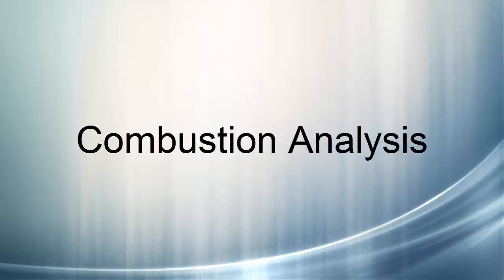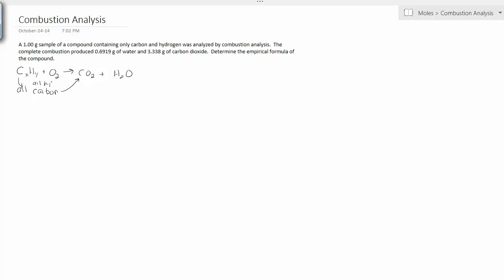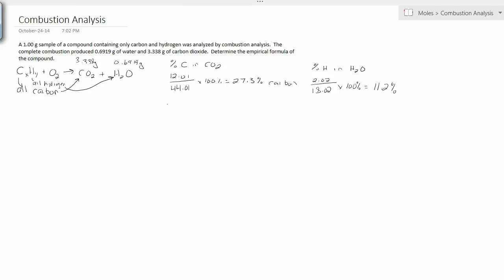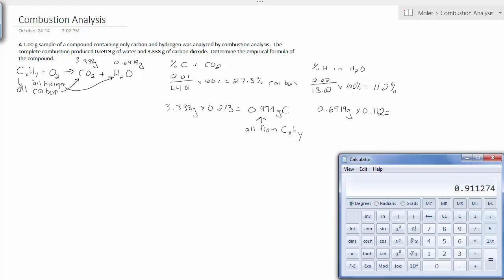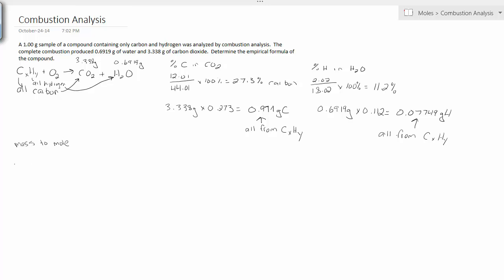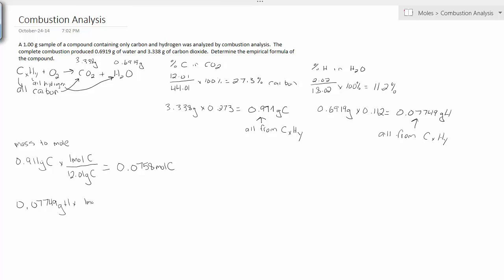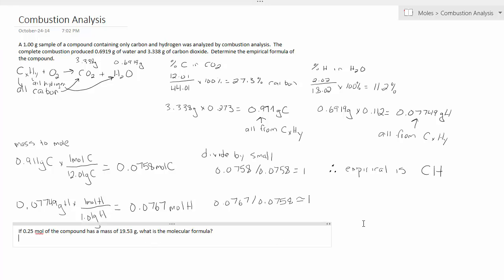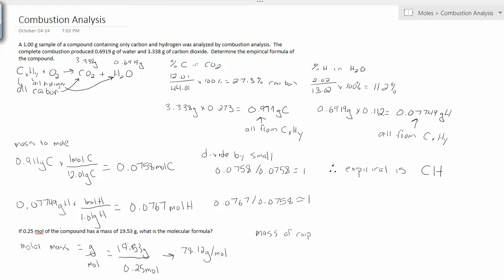Combustion Analysis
How to solve combustion analysis problems